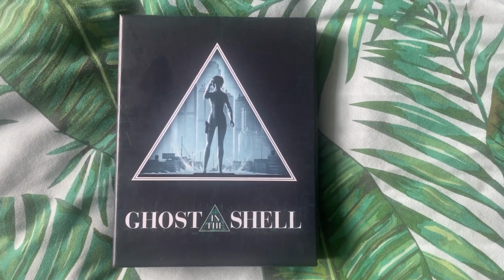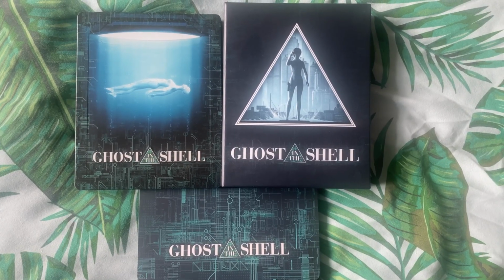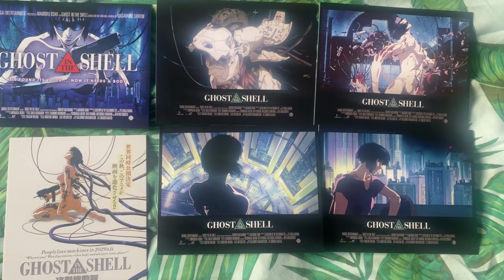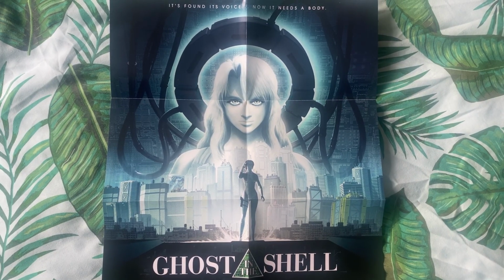Ghost In The Shell 4K Review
Quick review of the 4K transfer of the Sci-Fi Classic anime Ghost in the Shell.

Equipment…

Sony XH95 49” TV (Has better contrast than the bigger sizes)

Panasonic UB820 4K Blu-Ray Player

Sonos Beam Gen 2

2 x Sonos One Surrounds

Sonos Sub Gen 3